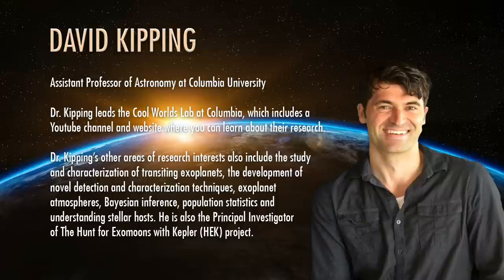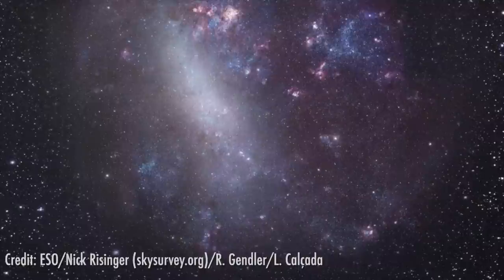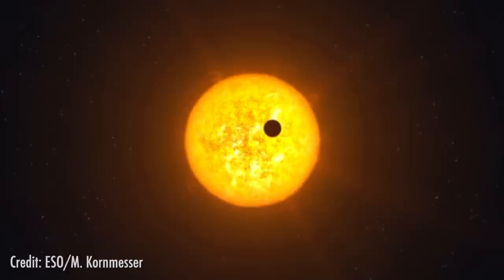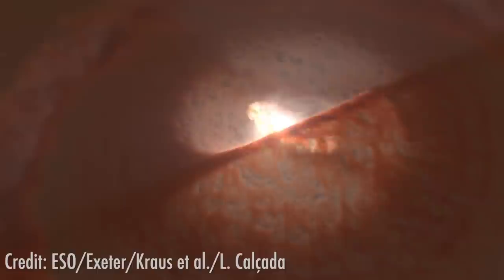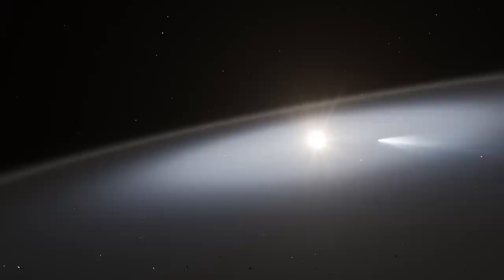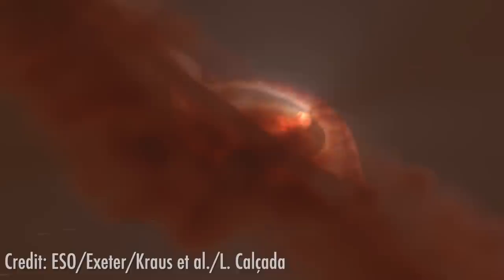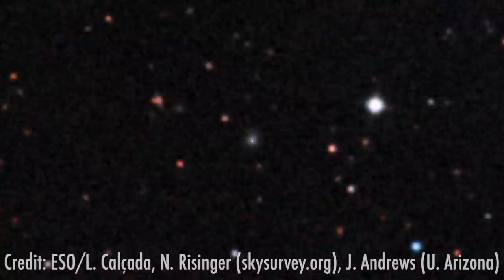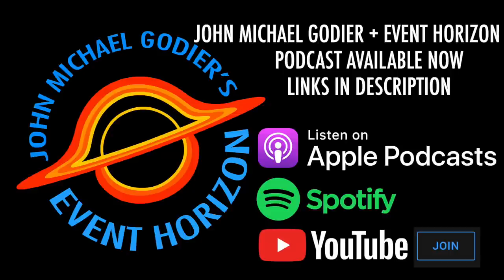Artificial Green Stars? w/ David Kipping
The star that can't exist. An impossible star.
David Kipping of the Cool World's lab join John Michael Godier to discuss the impossible star and why it can't exist naturally in our universe.

00:00:00 Intro
00:00:19 Bio
00:00:59 Fabulous
00:02:54 An impossible star?
00:07:30 Would a green star kill life?
00:11:15 Alien civilizations turning a star green…
00:16:30 Tabby’s star structure is not opaque
00:18:30 Unambiguous Technosignatures
00:23:09 Aliens are hard to spot…
00:27:05 Cheap ways to message other civlizations
00:33:04 A type 3 civlization